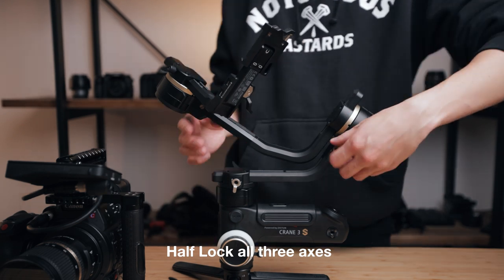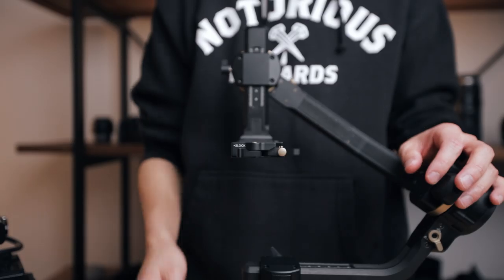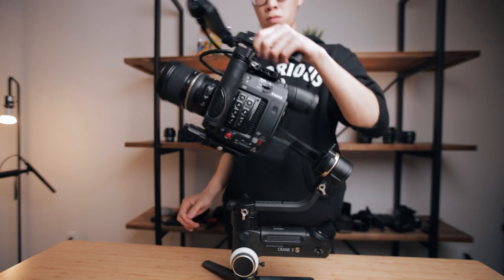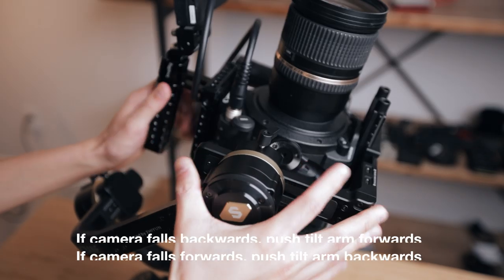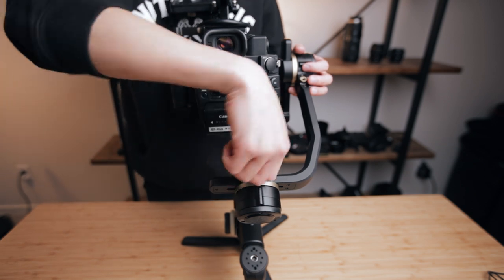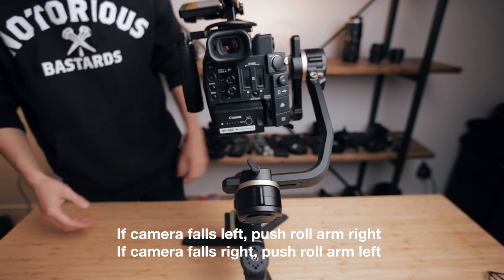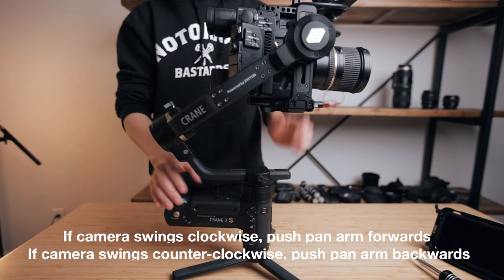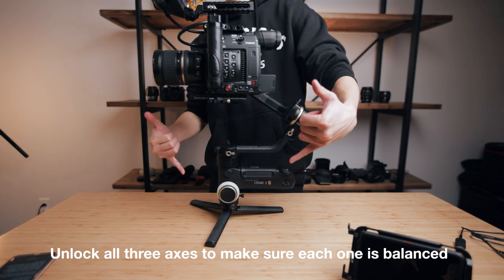Zhiyun Crane 3S - How to Balance Canon C200 Cinema Camera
Most of you are getting your Zhiyun Crane 3S in the mail soon! So here is my quick tutorial on how to balance your cinema camera on the Crane 3S.